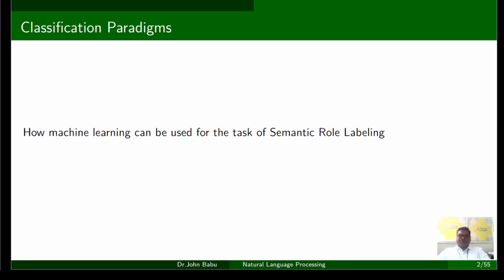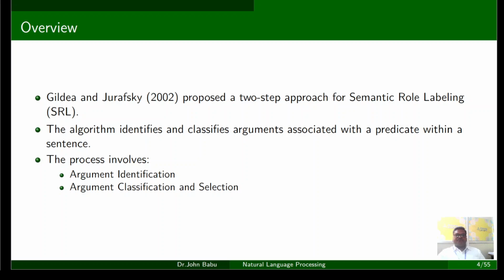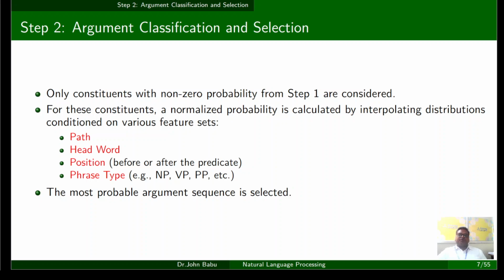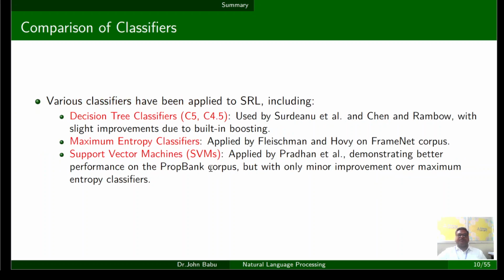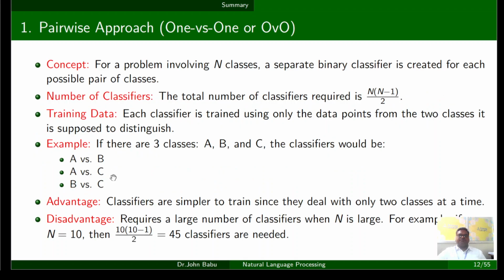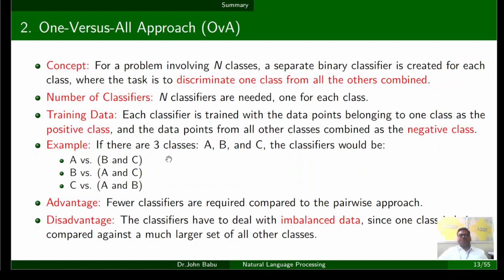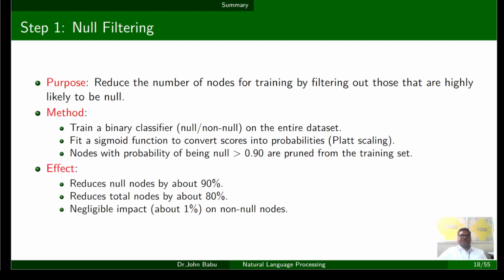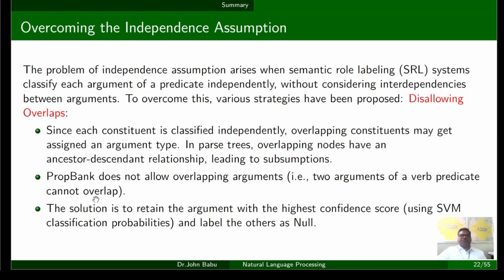4.6 CLASSIFICATION PARADIGMS